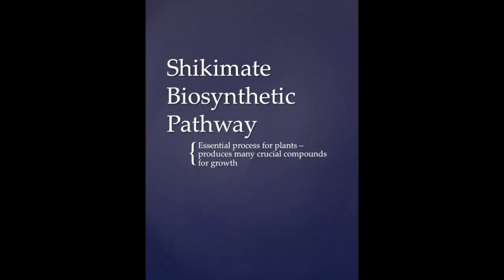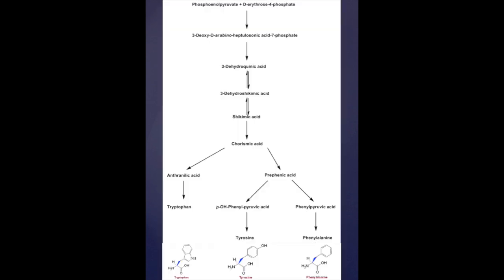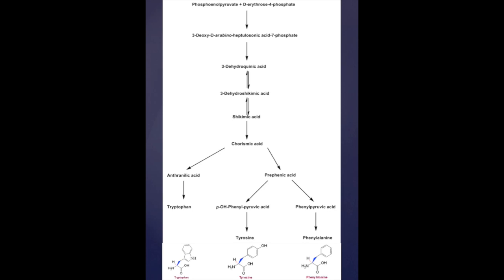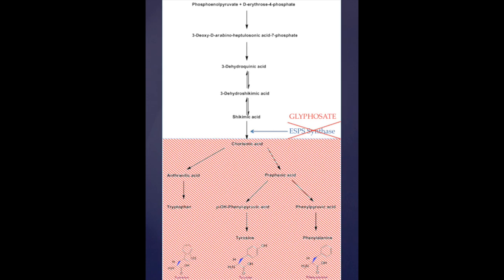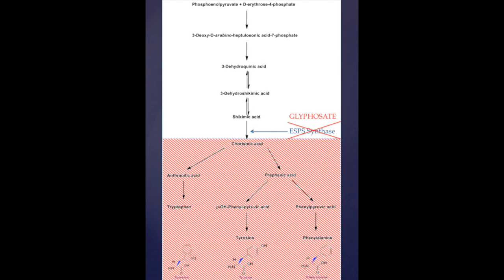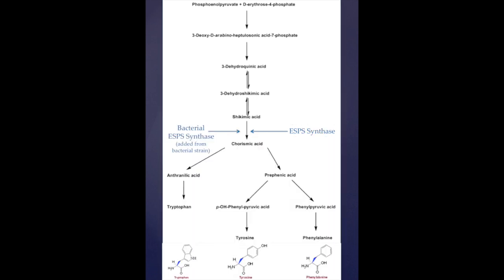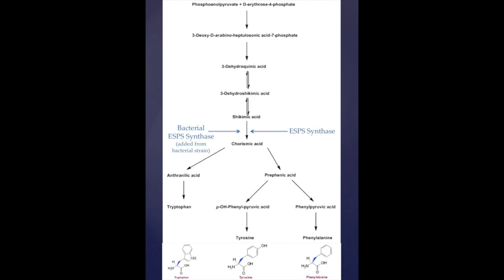biosynthetic pathway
This video is about biosynthetic pathway